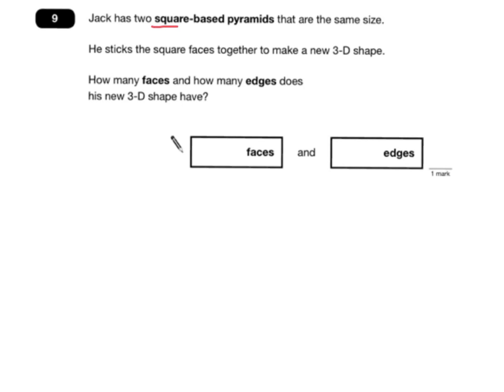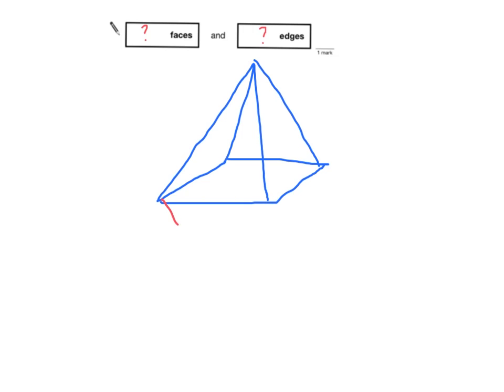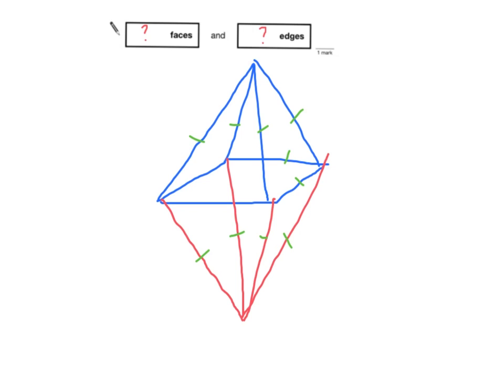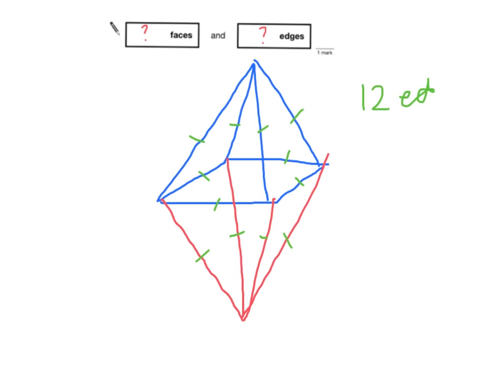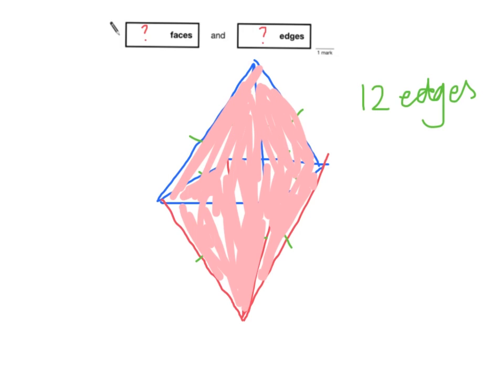2014 Paper A 9 - worked example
Drawing 3D shapes.